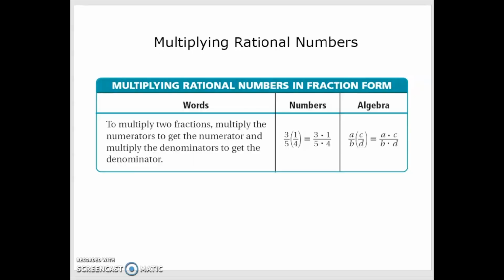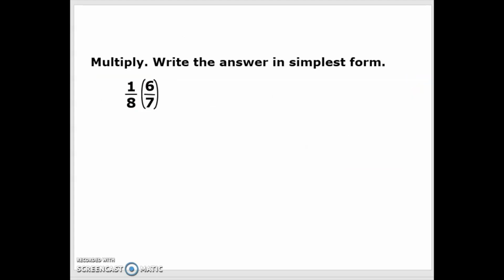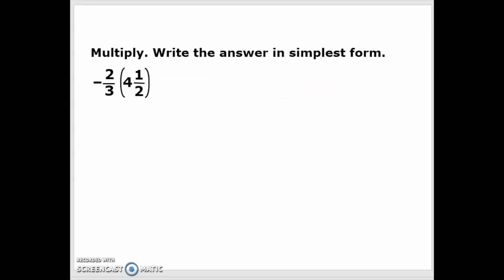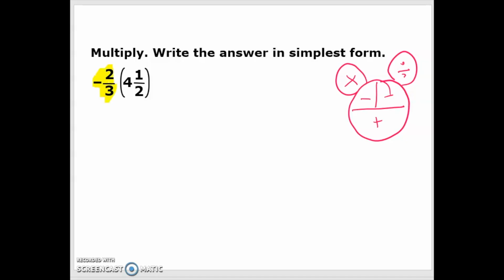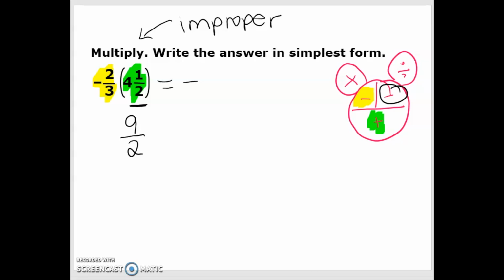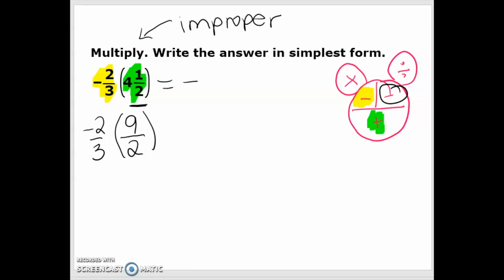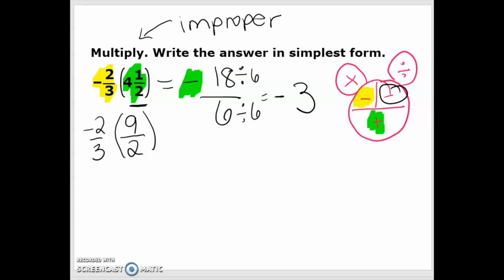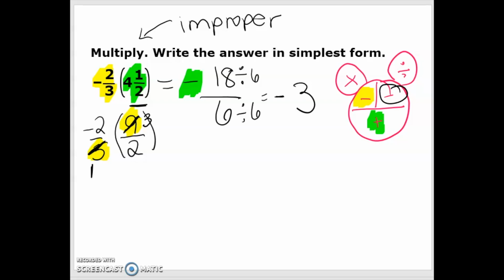How to Multiply Fractions | Cross Canceling Made Easy!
In this video, you’ll learn how to multiply fractions quickly and accurately! We’ll walk through each step of the process—starting with multiplying the numerators and denominators—and then show you how to simplify your answer.

You’ll also learn a helpful trick called cross-canceling that can make your multiplication easier and your answers simpler. This strategy helps reduce fractions before multiplying, saving you time and making math more manageable!

📌 Topics Covered:
 • Multiplying numerators and denominators
 • Simplifying fractions
 • How and when to cross-cancel
 • Step-by-step guided examples

00:00 Multiplying Fractions
00:38 Example 1
01:27 Negative Example
04:13 Cross Canceling